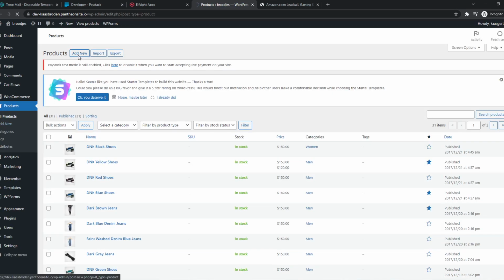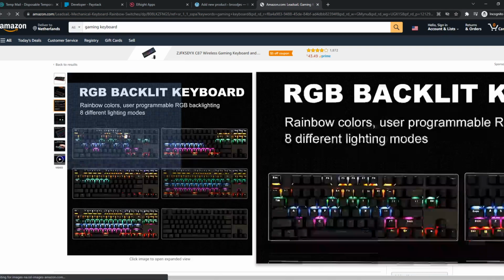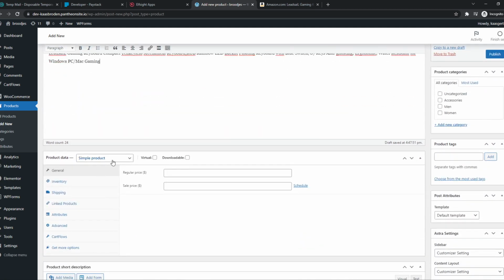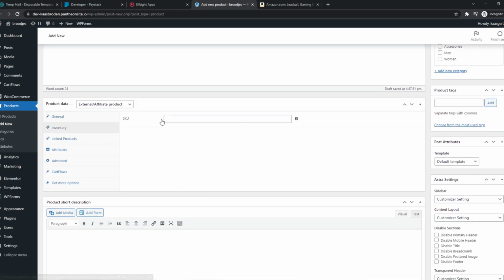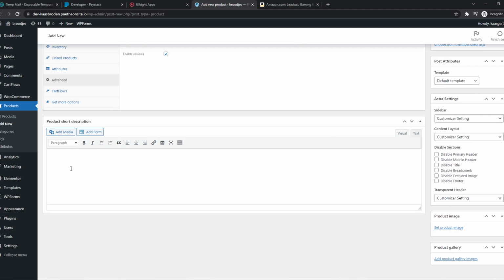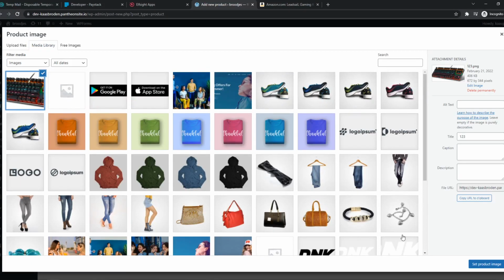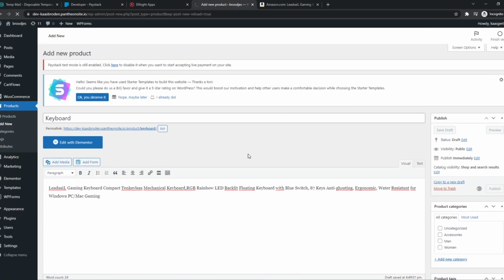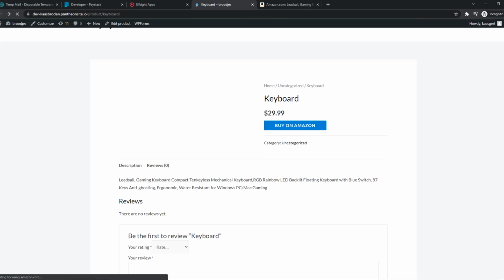How to Put Affiliate Links on your Wordpress Website (Step by Step)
Learn How to Put Affiliate Links on your Wordpress Website (Step by Step)